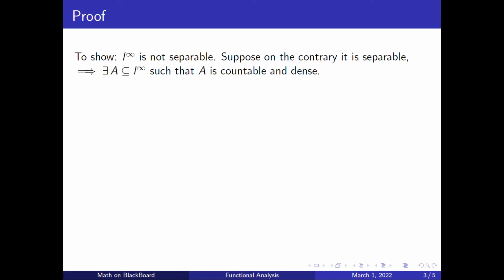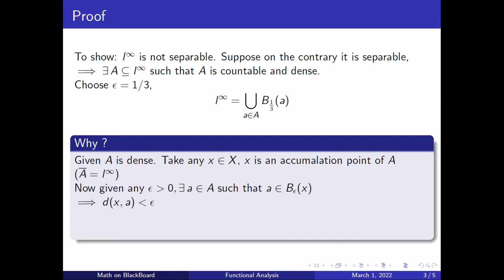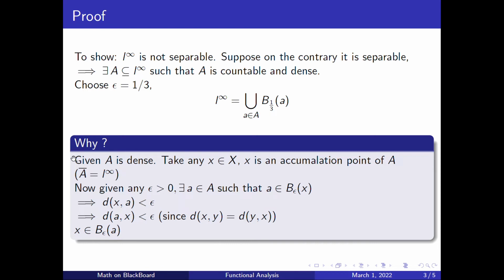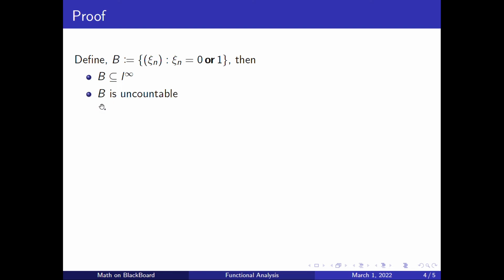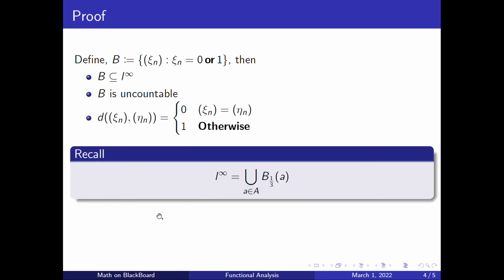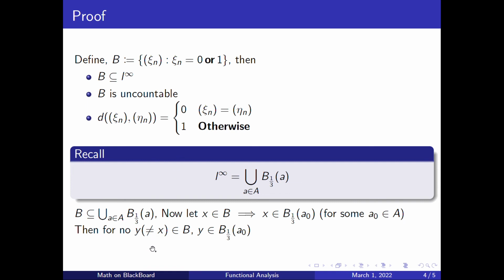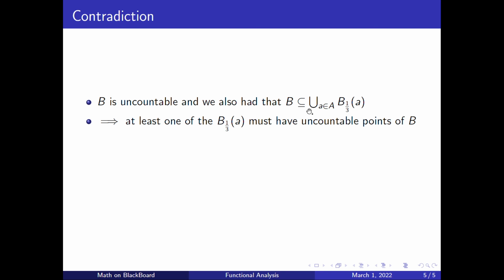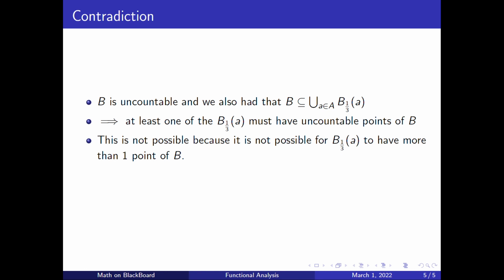L infinity is not separable proof | Functional Analysis | Mathematics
In this video we prove that the sequence space L infinity is not separable. We will demonstrate that L infinity lacks a countable dense subset by constructing an uncountable set of sequences, each of which is at a distance of at least 1 from any other sequence in the set. This method directly proves the non-separability of the space.